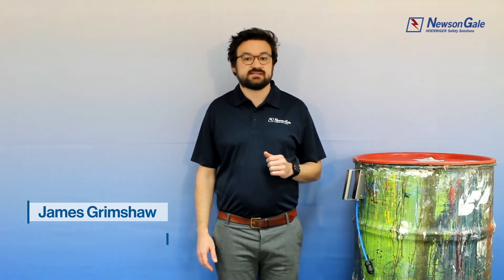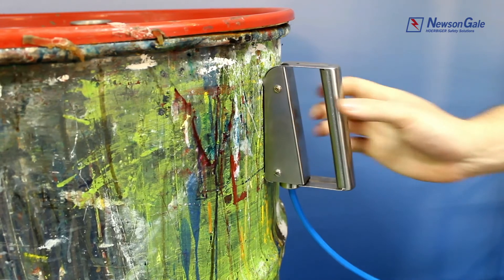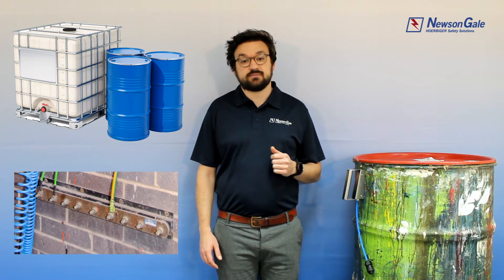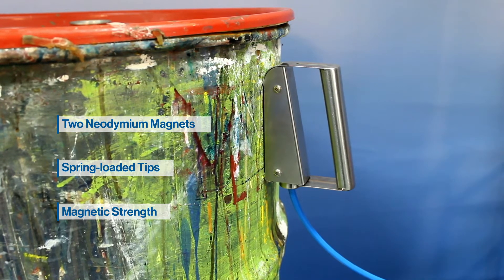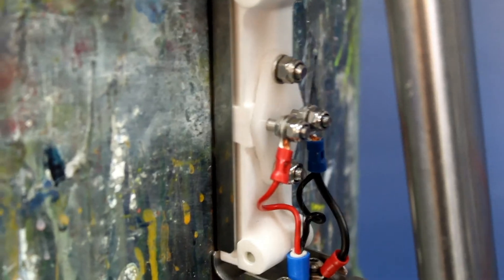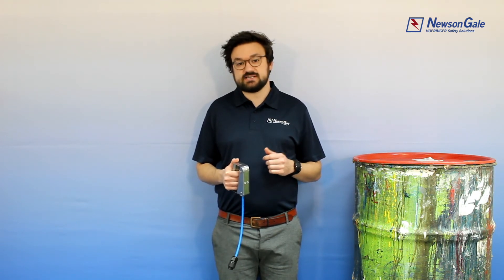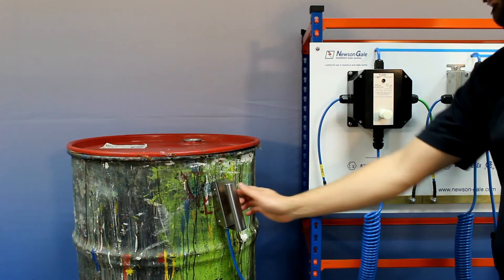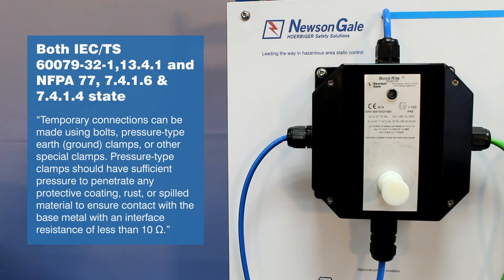Newson Gale's VESX50-IP Magnetic Grounding Clamp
The VESX50-IP Magnetic Grounding Clamp utilises magnetic technology to provide a strong and robust low resistance connection to any ferrous metal surface